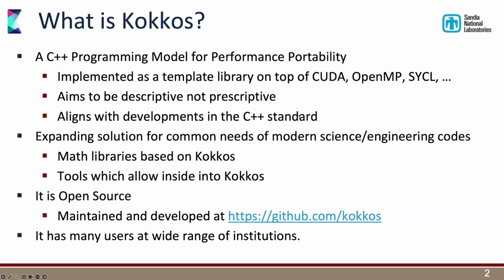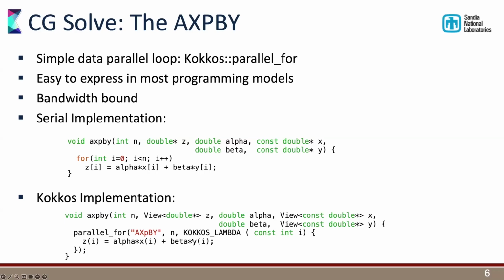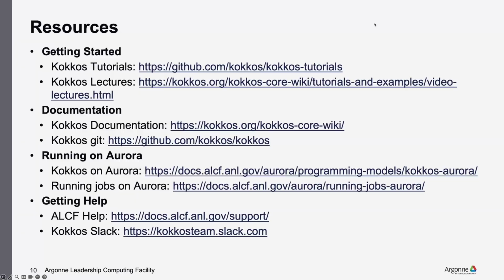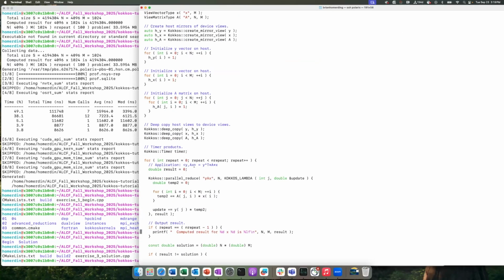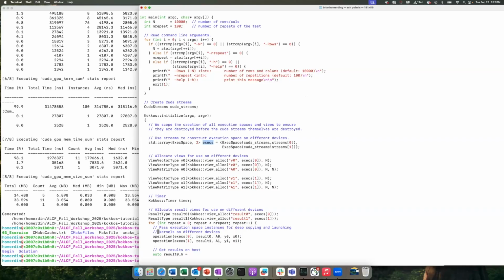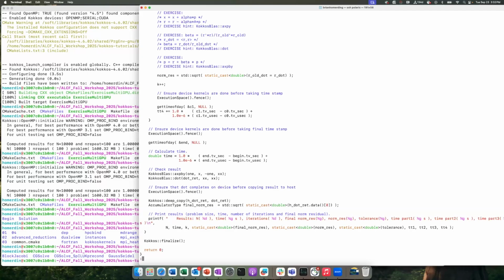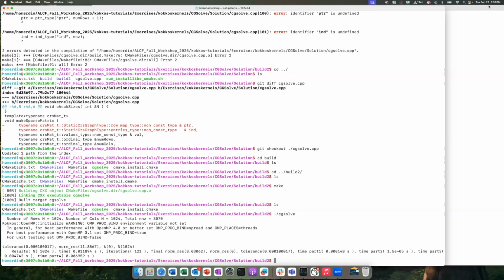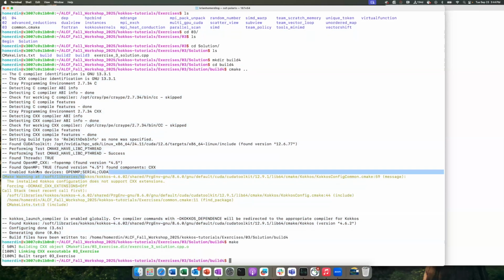Kokkos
In this video,  ALCF's Brian Homerding provides an overview of Kokkos.  Homerding gives a breakdown of Kokkos, corresponding projects, and walks through real case study examples.